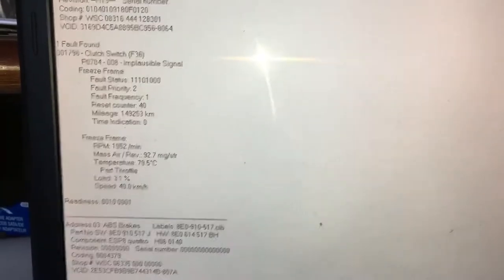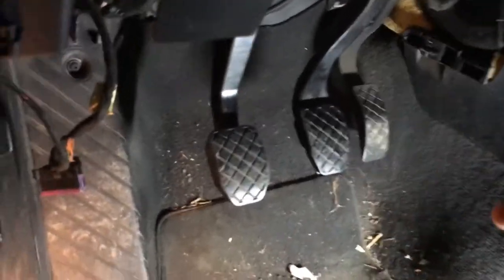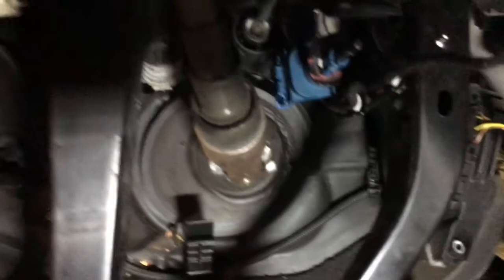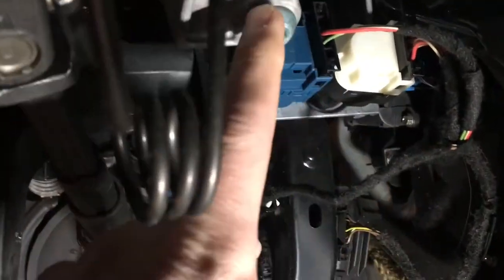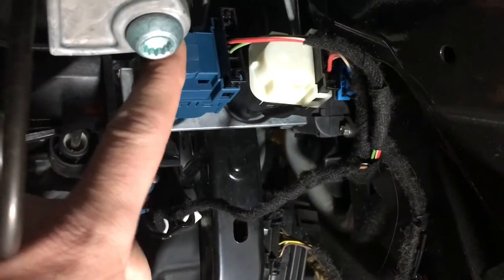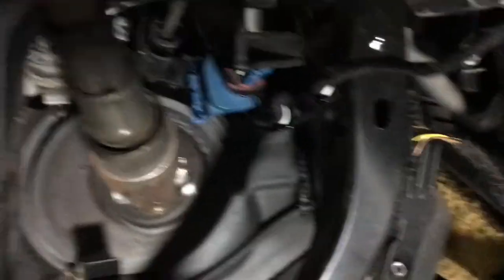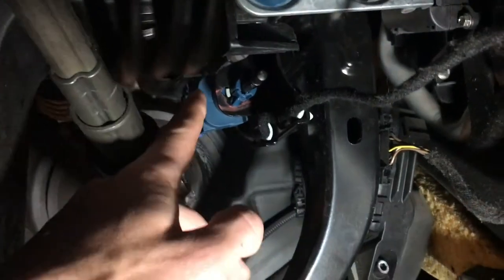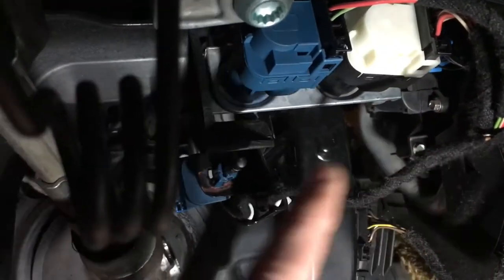P0704 Audi A4 B7 Clutch Switch 001796 Ross Tech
If you have an Audi A4 with P0704, this video may help you fix your clutch switch code. It is best to replace both clutch switches and brake switch while fixing this issue. A symptom that your clutch switch is bad in an Audi A4 is if you push the clutch in while driving, the car revs for no reason. Or your car starts without pushing the clutch.
The clutch switch and brake light switch are common problems with Audi A4 B7; the parts have been superseded many times; make sure to get the most up-to-date version of the switches.